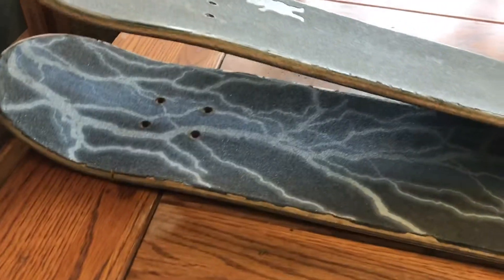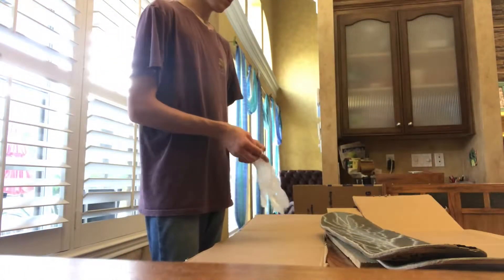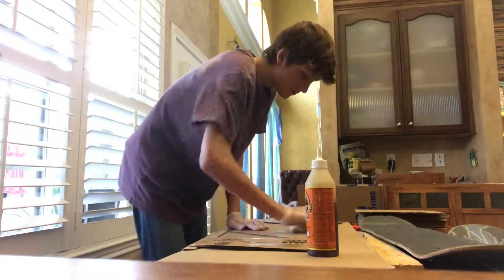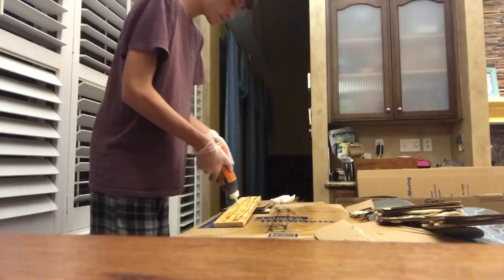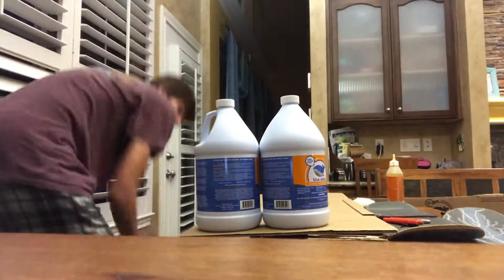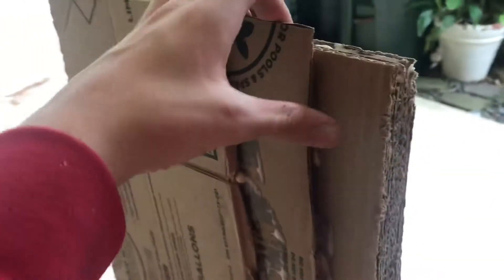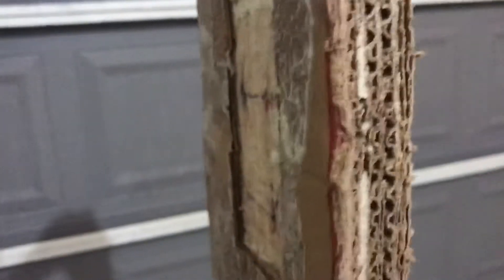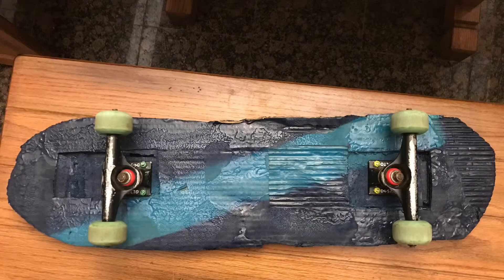How to make a cardboard skateboard!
This is a skateboard i made for my upcycle geometry project